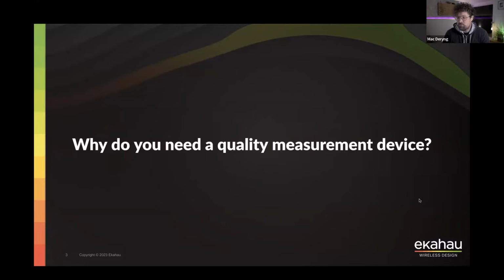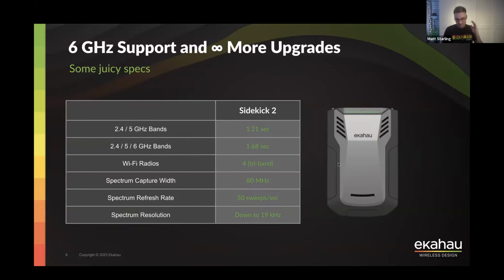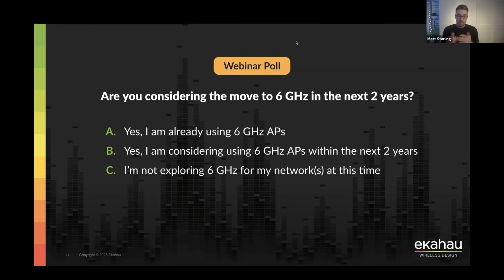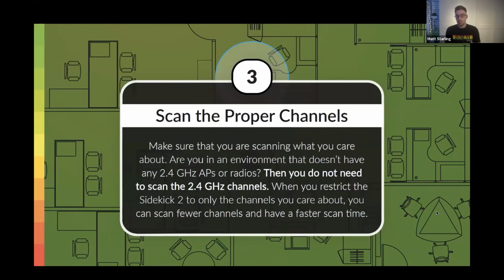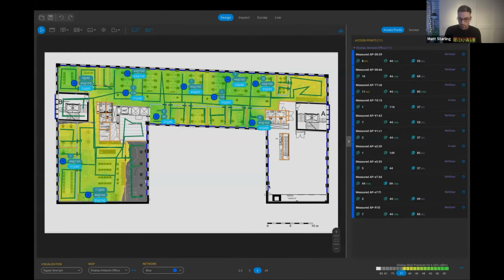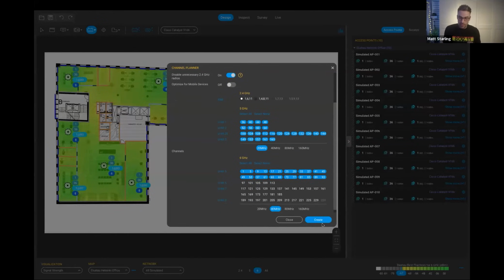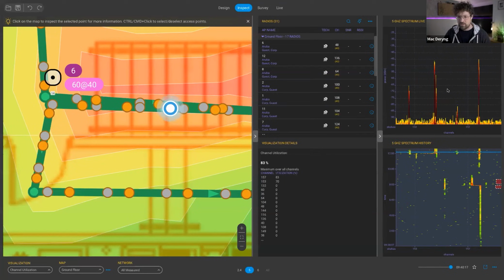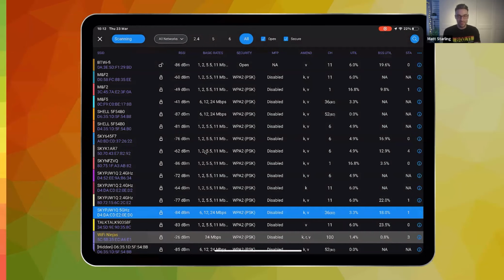Become a Wi-Fi Superhero with Sidekick 2 | Ekahau Webinar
The Ekahau Sidekick 2 has quickly become Wi-Fi’s most trusted ally, bringing speed and accuracy to every aspect of Wi-Fi, from design and validation to ongoing health checks and troubleshooting. In this week’s webinar, we’ll explore all of the different ways our customers are utilizing the Ekahau Sidekick 2 to ensure their networks perform better and are more reliable every day (and dark night!)

Join us as we get vengeance against bad Wi-Fi with the ultimate gadget in your utility belt, the Sidekick 2! Whether you’re designing a new network, optimizing an existing network, or troubleshooting a specific issue reported by your users, learn all of the different reasons to keep your Sidekick 2 at your side.

More than just a spectrum analyzer, and more than just a Wi-Fi survey tool: See why the Sidekick 2 is in a league of its own and will do your network justice.